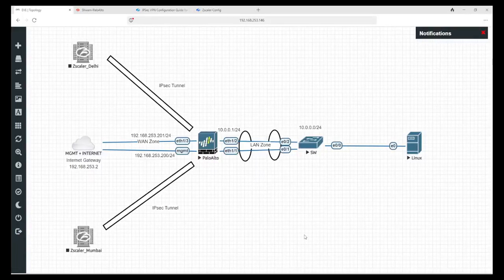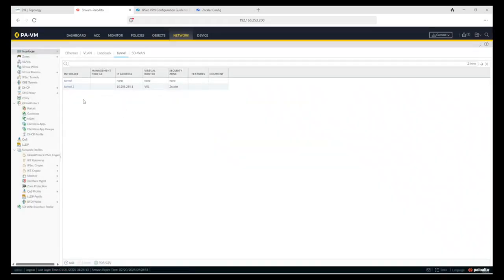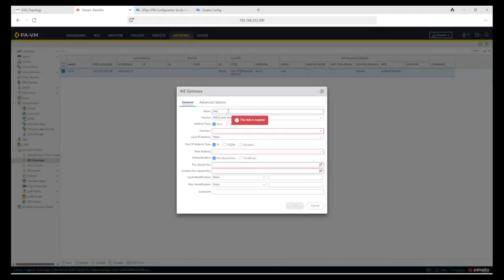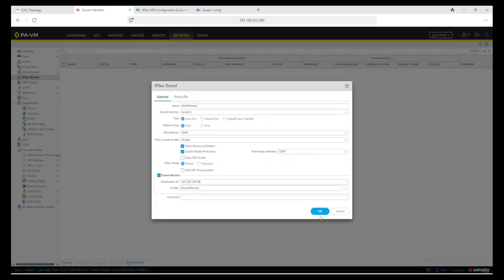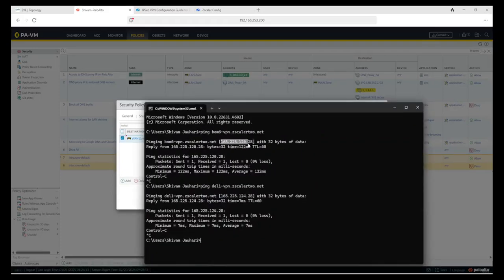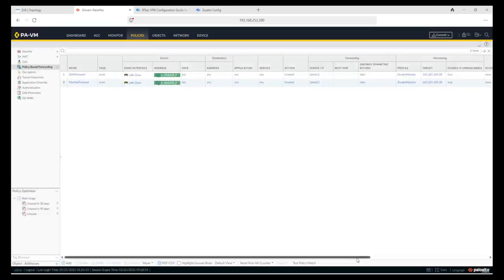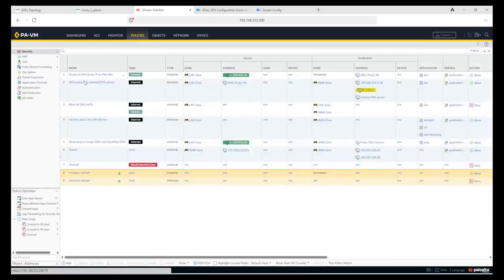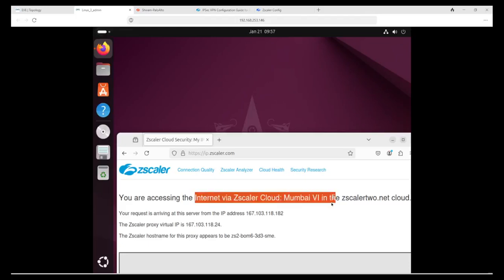IPsec tunnels from a Palo Alto firewall to Zscaler - Bonus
🚀 New Video Alert - "**Zscaler** + **Palo Alto**"🚀

I'm thrilled to share a super bonus video in my Palo Alto Firewall series! This one is a must-watch for all Zscaler and Palo Alto enthusiasts.

In this video, I dive into a hands-on lab demo on how to create IPsec tunnels from a Palo Alto firewall to Zscaler. If you've been looking for a step-by-step guide to enhance your network security skills, this is the video for you.

Let's continue to learn and grow together. Your feedback and thoughts are always welcome!